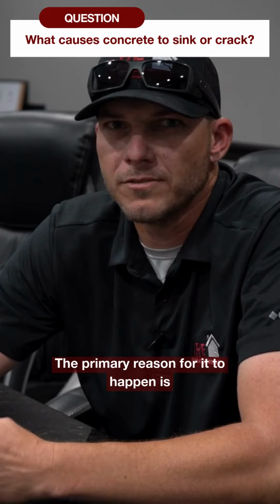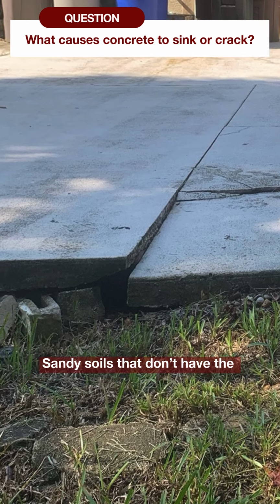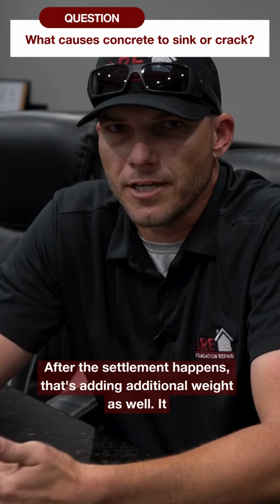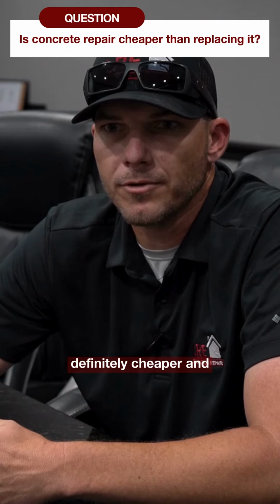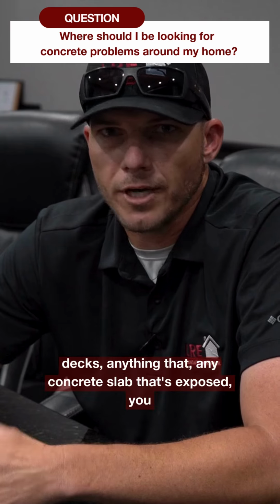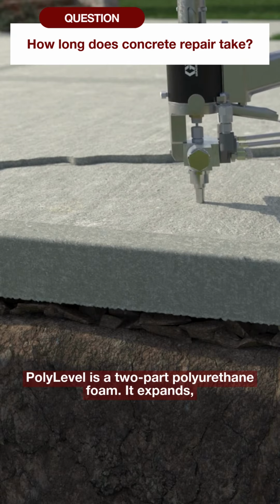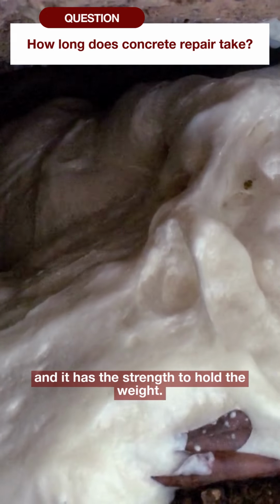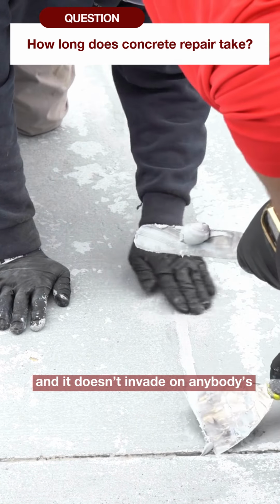Concrete Repair | Q & A with an LRE Expert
Do you have questions about repairing your concrete?

We’ve got answers! Watch as our expert, Brad, explains common issues like uneven, settling concrete and cracks around your home, what causes them, and how LRE can fix them.

Whether it’s safety concerns or cosmetic appearance, we can help restore your concrete without the need for a full replacement!

Watch now & discover how we can help!

Schedule your free inspection with LRE today!